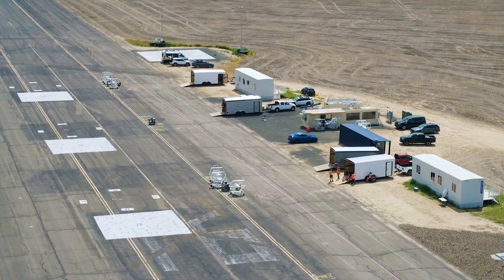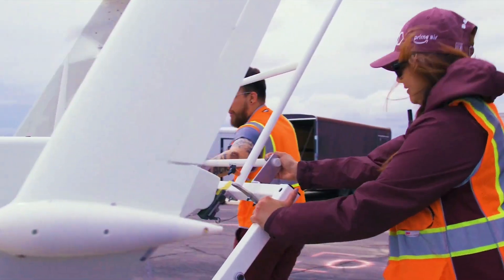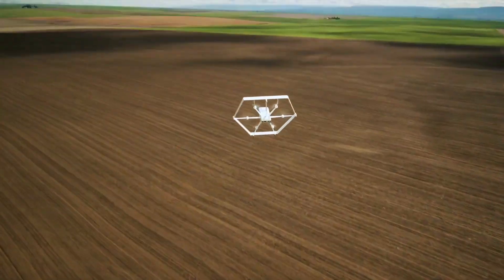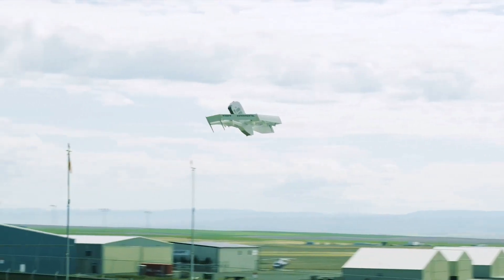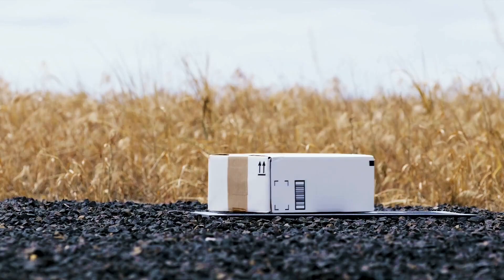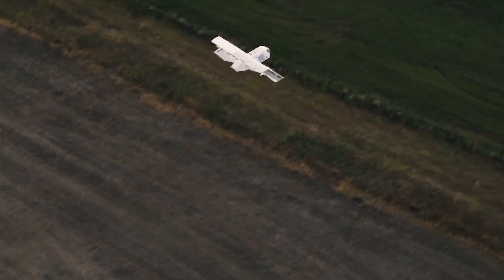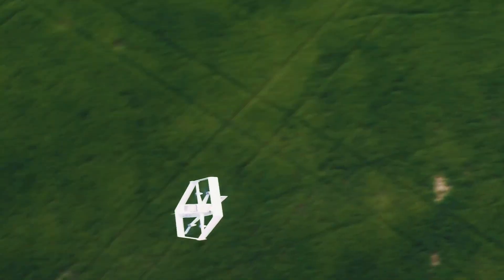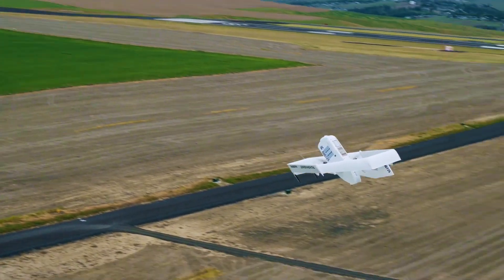Amazon Unveils New Delivery Prime Air Drone - and it Can Fly in Rain | MK30 Drone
Amazon has been teasing its drone delivery service for almost a decade now, developing and testing several drones in the process. One of the most recent models was the hexagonal MK27-2, which can reach top speeds of 50 mph (80 kph) and offers a maximum payload capacity of 5 lb (2.2 kg). Now, a new and improved drone iteration has just been unveiled the MK30.